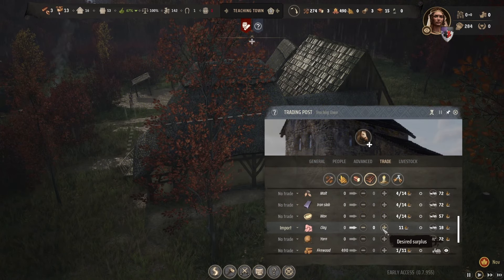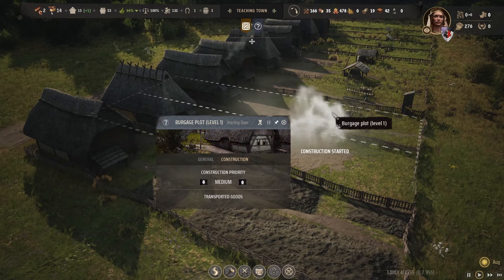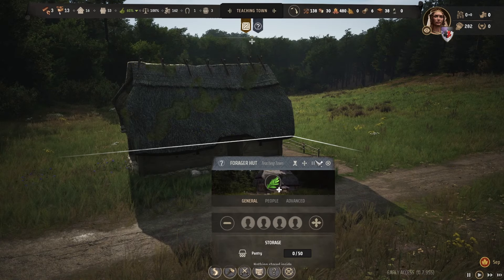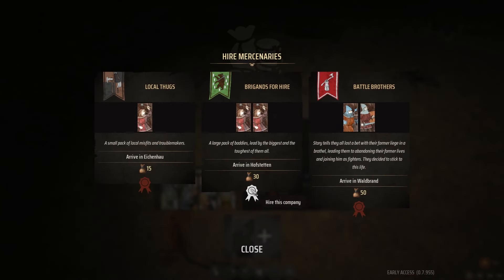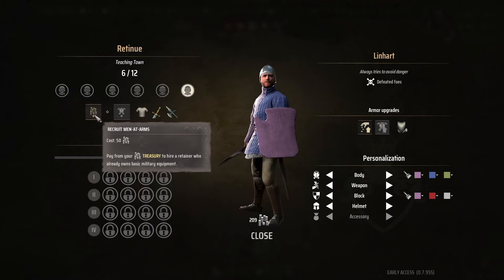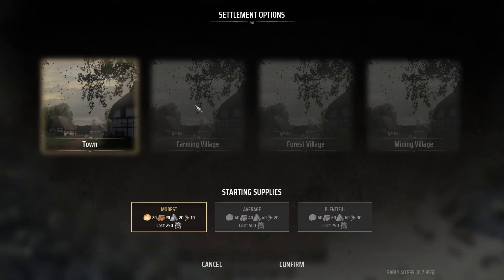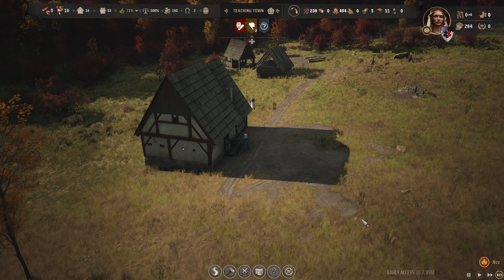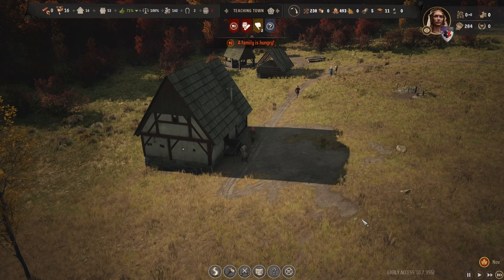Manor Lords - Wealth Vs Treasury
My concise guide to regional wealth and treasury in the game manor lords.

This is the first time I have used music in a video - please let me know if you thought it should have been louder, quieter, better without or any other thoughts.